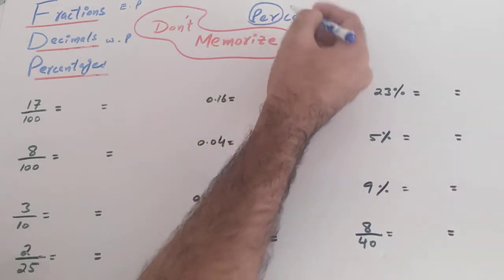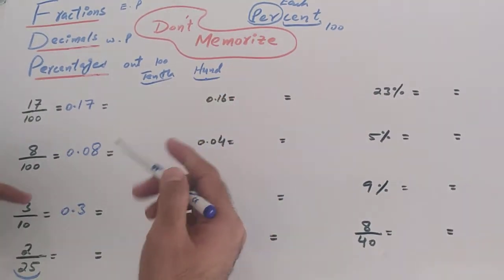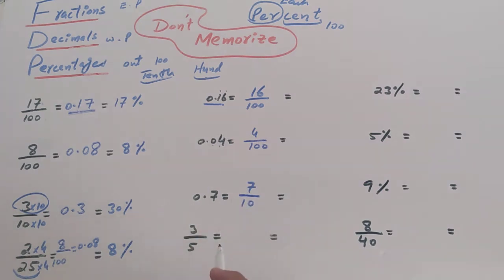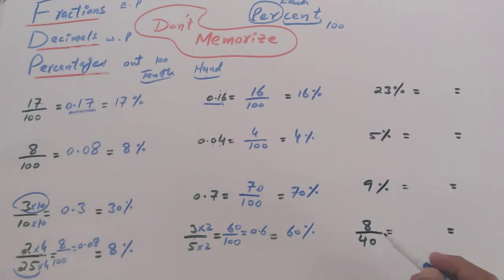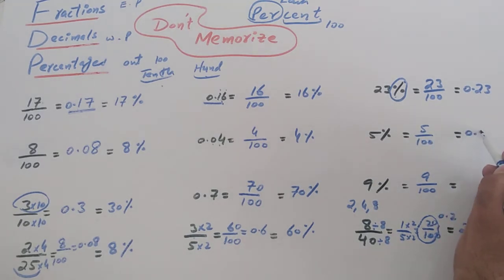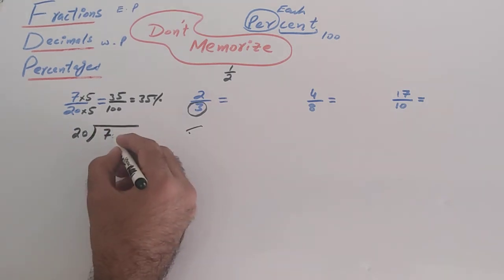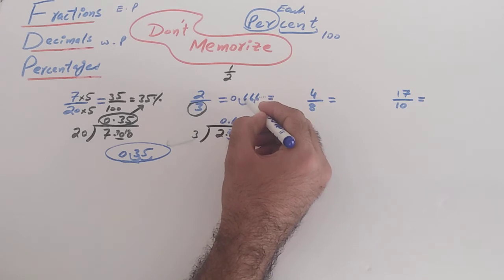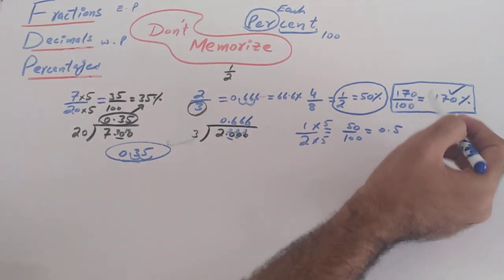GCSE Concepts - Fractions, decimals and percentages FDP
In this video, the basic concept of the relationship between fractions, decimals and percentages have been explained in details.